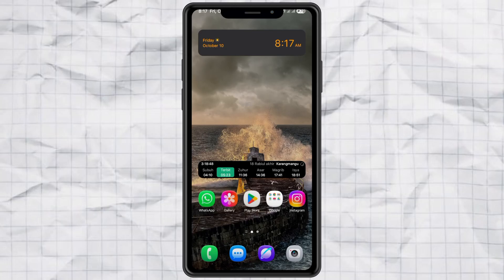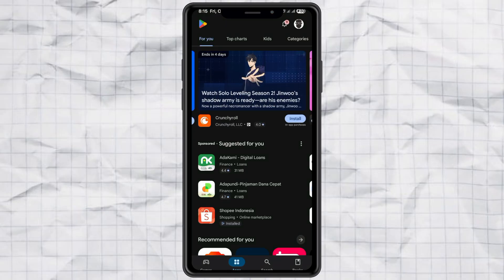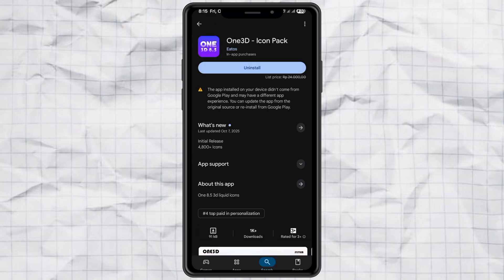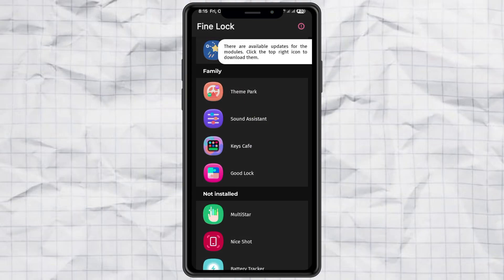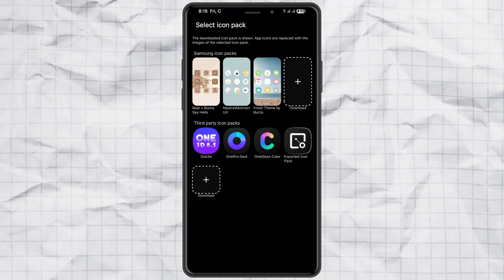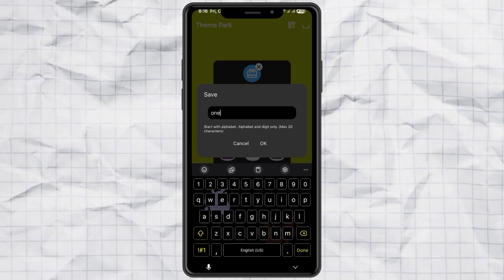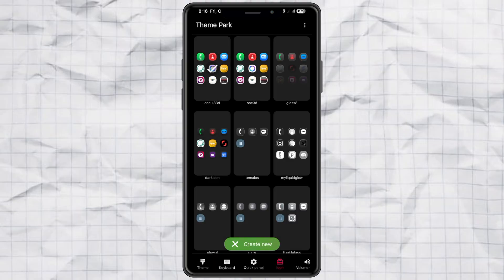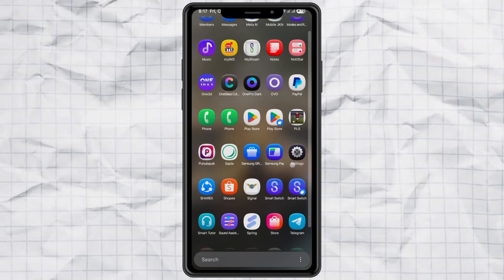How to Get One UI 8 3D Icon Pack on Any Samsung Phones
One UI 8 3D icon pack. Want your Samsung phone to look more stylish with those cool 3D icons from One UI 8? In this video, I’ll show you how to easily turn your flat icons into stunning 3D-style icons using the One3D Icon Pack and Theme Park from Good Lock or Fine Lock.

You don’t need root access or complicated tools—just follow these simple steps and give your Samsung home screen a fresh, modern look!

In this video, you’ll learn:

1. How to install the One3D Icon Pack from Play Store
2. How to use Good Lock or Fine Lock to open Theme Park
3. How to apply and customize 3D icons for your Samsung phone

This method works on most Samsung devices running One UI 6, 7, or later. Make your phone stand out with smooth and realistic 3D icons—just like One UI 8!

Apps used:
1. One3D Icon Pack (Play Store)
2. Good Lock / Fine Lock
3. Theme Park module